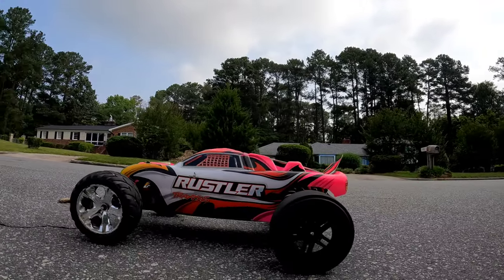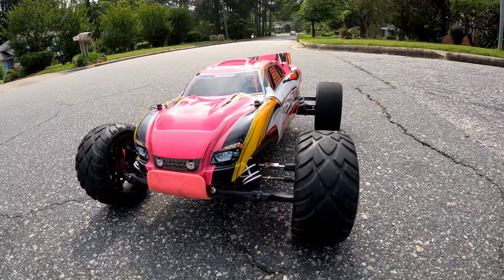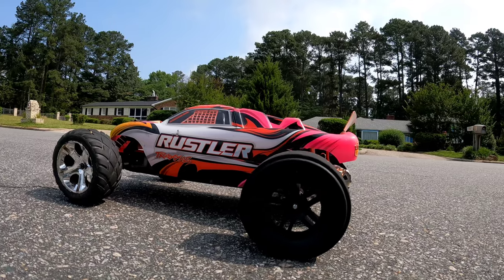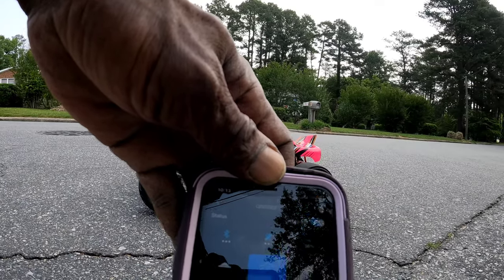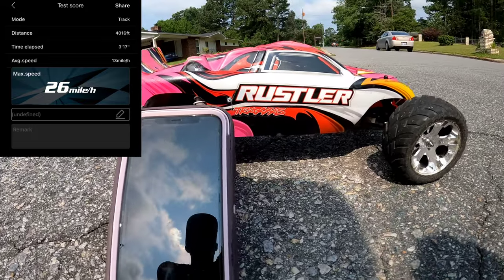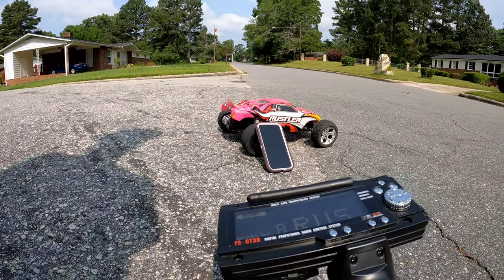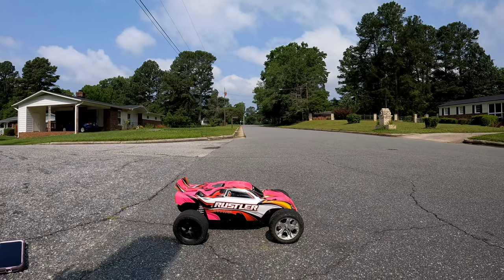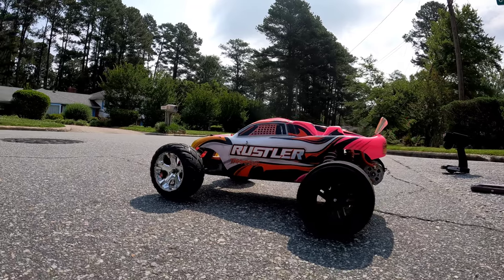Traxxas Rustler 2wd 2s Speed Run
Traxxas Rustler 2s Speed Run

RC / Drones

The perseids RC Truck 1/16 WPL C14 RC Rock Crawler 2.4G 4WD Remote Control Offroad Car RC Semi Trucks and Trailer All Terrain Cars, Racing Climber Vehicles RTR Ideal Gift for Kids and Adults

VGEBY RC Car Pull Rod Kit, Aluminum Alloy Shocks Absorber RC Car Pull Rod Kit for WPL C24 C14 C14K C24K RC Car(Black) Model Car Accessories

Hobbywing QuicRun 1060 Brushed

VIGRUE 840 PCS M2.5 x 4/6/8/10/12/16/20/25mm Hex Button and Socket Head Cap Screws Nuts Washers Assortment Kit with Storage Box

uxcell Hex Coupler 5mm Bore Motor Hex Brass Shaft Coupling Connector for Car Wheels Tires Shaft Motor 4pcs

ARRMA RC Truck 1/10 Granite 4X2 Boost MEGA 550 Brushed Monster Truck RTR (Batteries and Charger Not Included), Blue, ARA4102V4T2

ARRMA 4X4 Transmission Upgrade Set Boost, ARA210003

FMS 1:18 Atlas 6X6 Crawler RTR Waterproof Remote Control Car with LED Lights All Terrain Hobby Off Road RC Truck Electric Toy for Kids and Adults (Blue)

Hobbywing Quicrun 1060

Turbo Racing 4 Channel Receiver

Gel Blaster Auto-Reseting Target System

Gel Blaster Surge XL – Adjustable Blast Speed with Semi or Automatic Modes, Adjustable Up to 250 FPS with 150 Foot Range, 10,000+ Eco-Friendly Ammo Gellets & More – Mess Free Fun Ages 14+ (1pk)

Gel Blaster Surge Starfire Activator – Glow in The Dark Upgrade for Blasting Includes Starfire Activator Accessory and Glowing Starfire Gellets for Nighttime Play – UV Light Gear for Ages 9 & Up

Gel Blaster Gellet Depot – Collapsible Gellet Tub – Hydrate and Holds 10,000+ Gellets – Includes Built-in Strainer Valve, Space Saving Design and Handle for Portability – Clear-Gray

AMORIL 1:14 Fast RC Cars for Adults,Top Speed 70+KMH Hobby Remote Control Car, 4X4 Monster Truck Racing Buggy,Electric Vehicle Toy Gift for Kids with Oil-Filled Shocks,Upgraded Powder Gear Parts (green/orange)

RIAARIO 1:14 RTR Fast RC Cars for Adults and Kids, Max 31-50mph Electric Off-Road RC Trucks, All Terrain Hobby Grade Remote Control Car, Oil Filled Shocks Monster Trucks with Battery-Powered for Boys

RLAARLO Upgraded Aluminum Alloy Powder Differential Assembly Spare Parts for 1:14 RC Trucks, Car Spare Parts for High Speed Remote Control Truck (2PCS)

AMORIL Upgraded Powder Alloy Main Central Axle Drive Shaft with Aluminum Powder Alloy Differential Assembly Spare Part Kit for 1:14 Remote Control Car (3 PCS)

AMORIL 1/14 PVC On Road Drift Car Body 2*PVC Car Body Shell RC Racing Car Accessories Cyan/Clear(DIY Painting) 4X4 Pre-Cut Body Pro-line Racing Shell Pickup Truck Body

AMORIL Nylon Gearbox Cover Shell Differential Housing Compatible with 1/14 RC Car

AMORIL RC Buggy 1.7KG RC Digital 3-Wire Steering Gear Servo Torque Set for 1:14 High Speed RC Truck, Waterproof Max 270 DegIree Control Angle Black

ARRMA RC Car 1/8 Vendetta 4X4 3S BLX Brushless All-Road Speed Bash Racer RTR (Batteries and Charger Not Included), Blue, ARA4319V3T2

ARRMA RC Truck 1/8 Infraction 4X4 3S BLX 4WD All-Road Street Bash Resto-Mod Truck RTR (Batteries and Charger Not Included), Teal, ARA4315V3T2

RCAWD 4x Arrma Vendetta Shocks Arrma Infraction 4X4 Shocks Full Aluminum 70mm Front And Rear Shock Absorber Damper Oil Filled Typ（Red)

RACWD RC Shocks Absorber 70mm for ARRMA INFRACTION 4X4 570 MEGA, VENDETTA 4X4 3S BLX Upgrade Parts, Full aluminum Front Rear Shock Absorber Damper 4pcs for 1/8 3S ARA4215V3, ARA4319V3, ARA330701 Gree

SkyRC GC301 Automatic Stability Control Gyro For Cars

ARRMA 50T Slipper Set 0.8 Mod ARA311110 Elec Car/Truck Replacement Parts

ARRMA dBoots Hoons 35/085 2.4 (White) Belted 5-Spoke, ARA550095

Alloy Center Driveshaft High Speed Support Set for 1-10 ARRMA 3S 4S BLX Mega550 Upgrade Parts

Spektrum Smart ESC Programming Update Box

Hobbywing LCD Professional Program Box (G2)